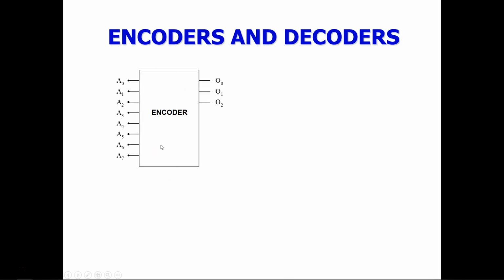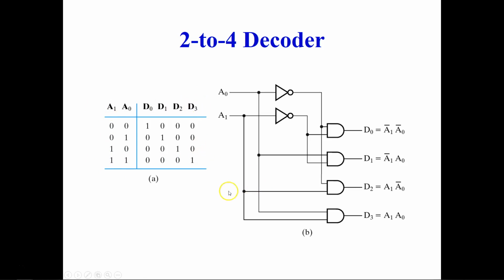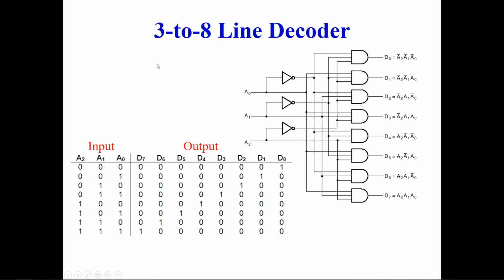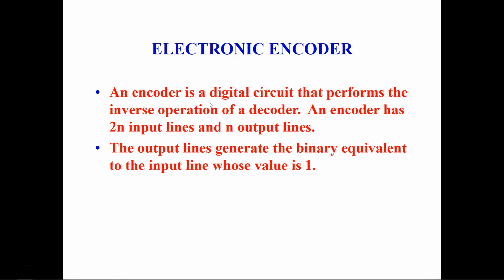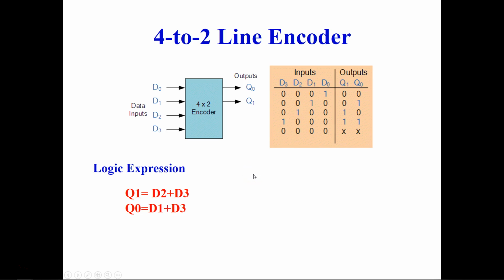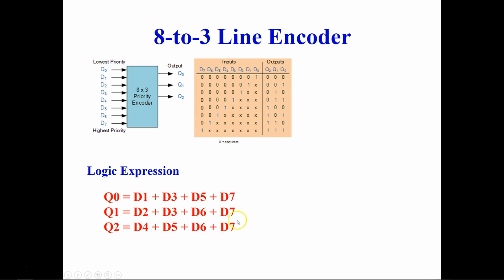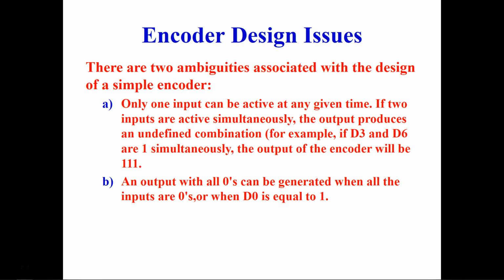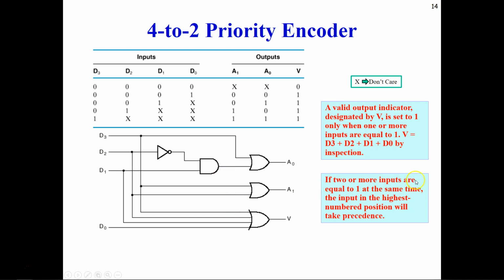10 Digital Electronics (Encoder & Decoder Circuits)